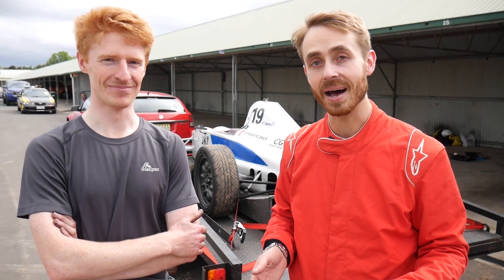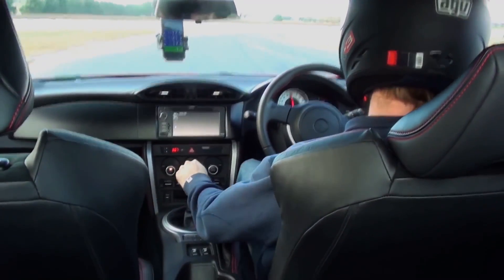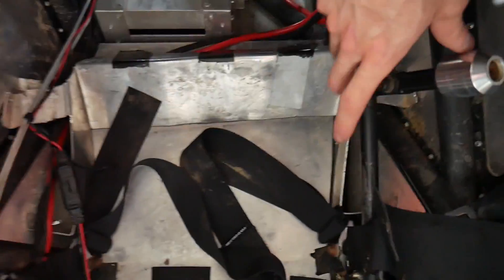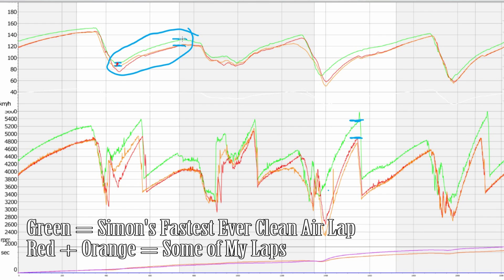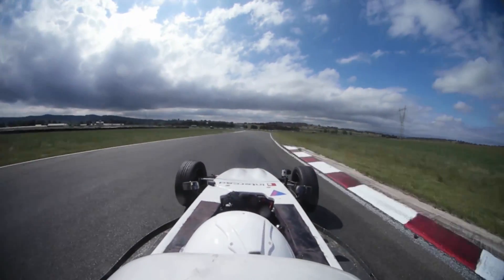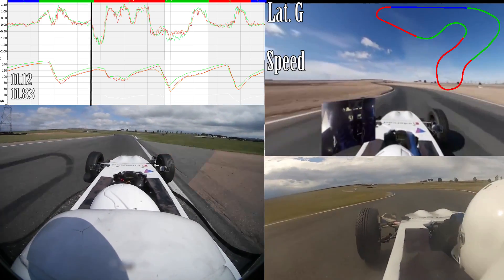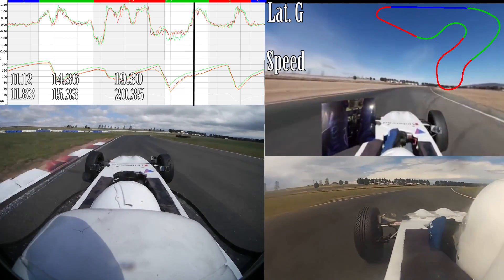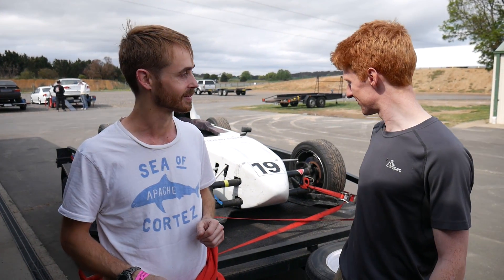200kg Downforce @ 180kmh | Driving the Thomsen Motorsport Full Aero Formula Vee!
Simon from Thomsen Motorsport was kind enough to lend me his Formula Vee for the day to take it for a drive. I developed the aero kit for this car a few years back, and Simon just recently got around to building it. The kit develops about 200kg at 180km/h, with a minimal drag penalty. The car in general felt awesome, and you could really feel the aero kit at work!